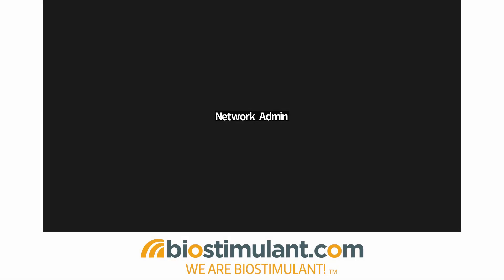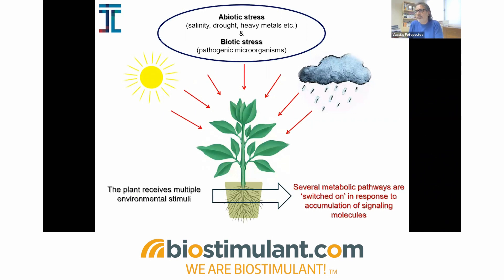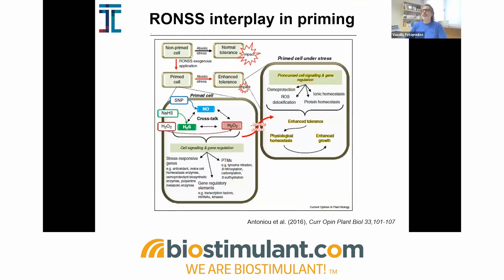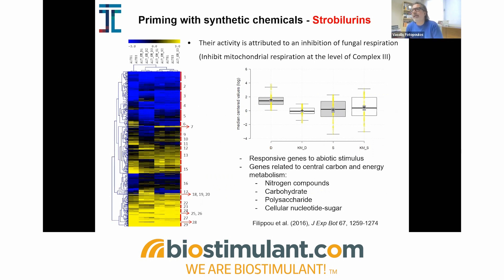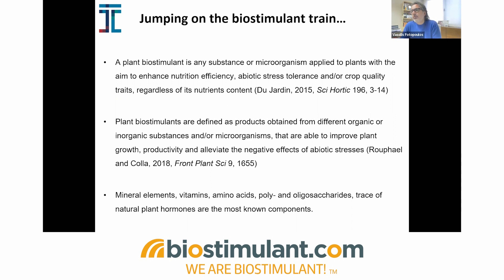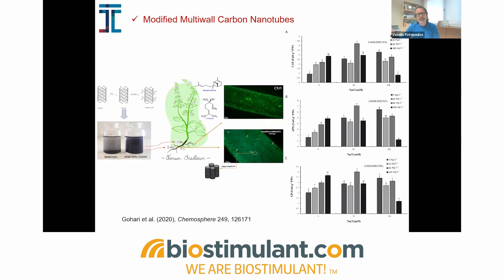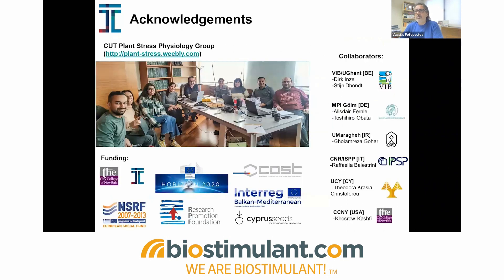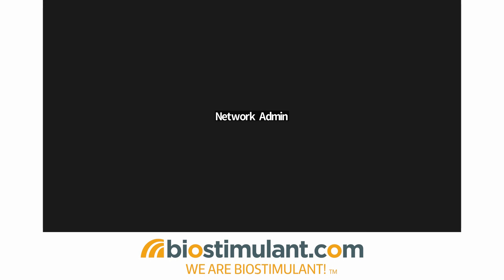Webinar Plant and seed priming as green tools for sustainable agriculture under a changing climate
Webinar "Plant and seed priming as green tools for sustainable agriculture under a changing climate" from Professor Vasileios Fotopoulos